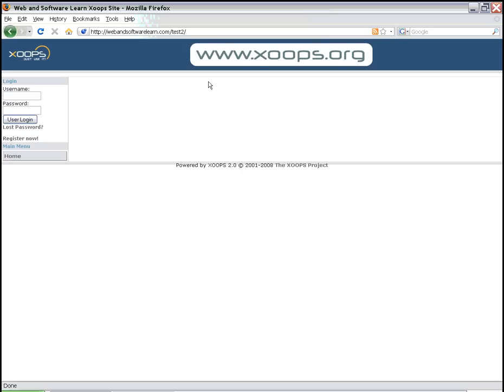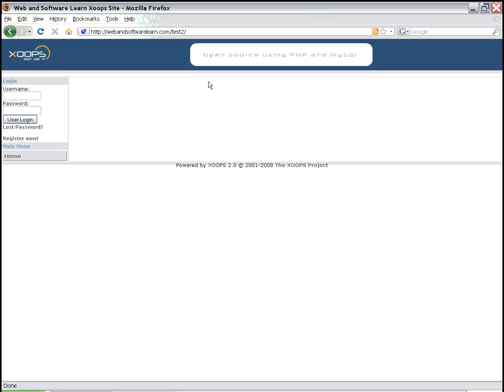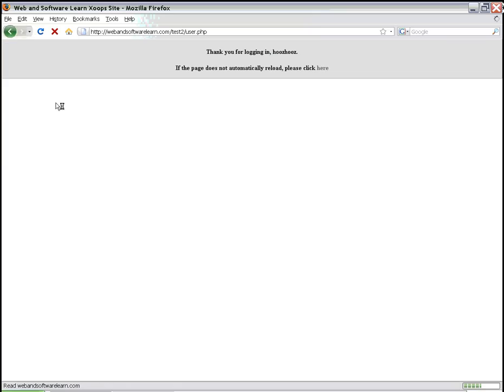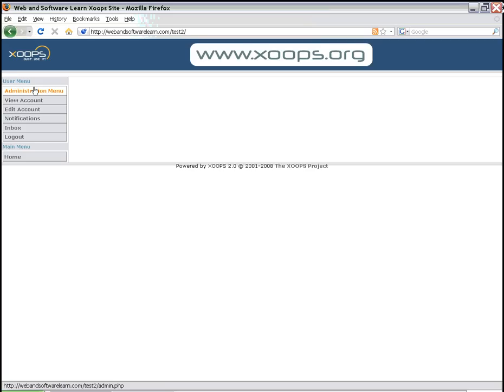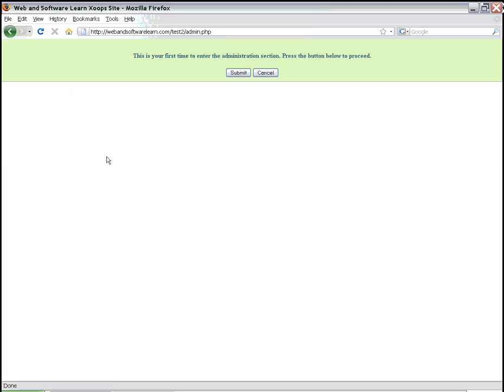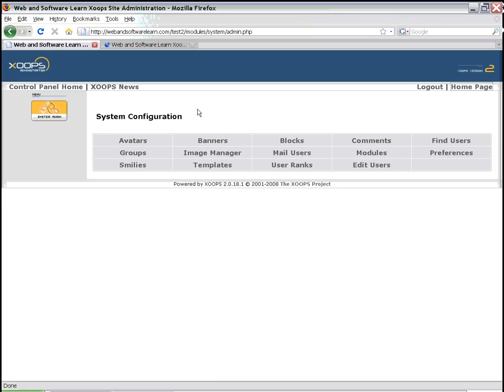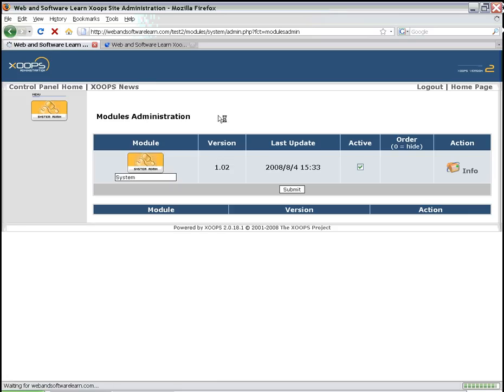Web Design Tutorial #5: XOOPS - Overview of the Content Management System (CMS) XOOPS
Provides an overview of the content management system, XOOPS, including a brief description of installation and setup.